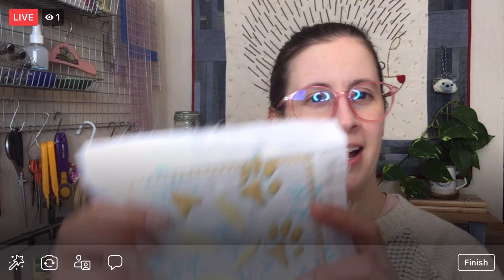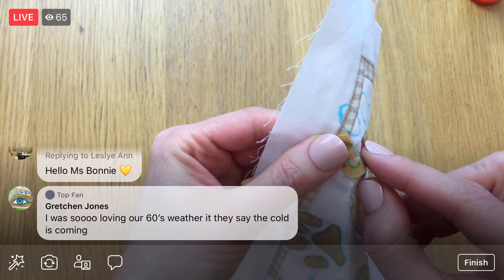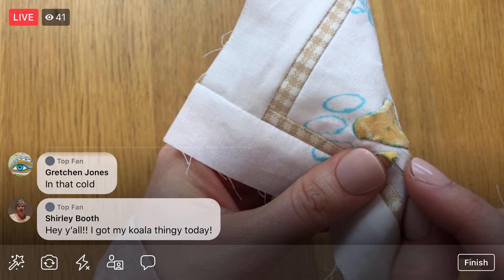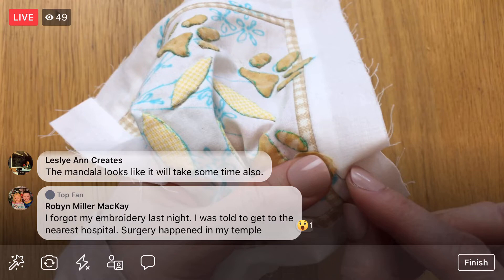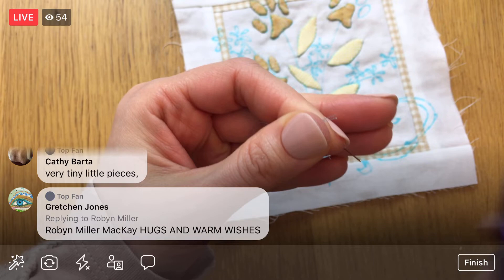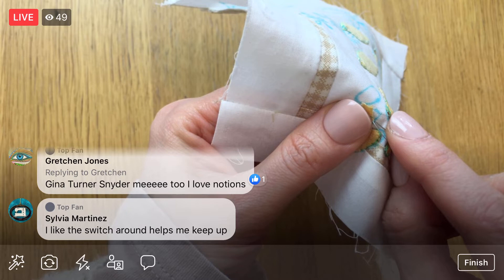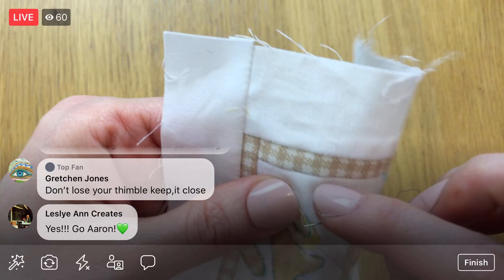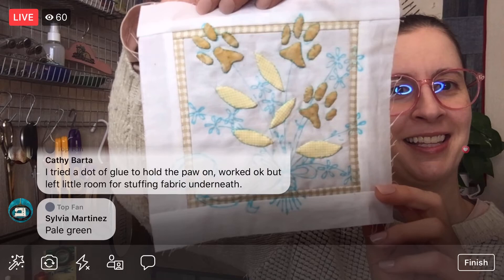Needleturn DONE! Stitch 'n' Paws- vid 10 - The Splendid Sampler 2 quilt along - LIVE sewing (replay)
Needle turn appliqué on the Stitch 'N' Paws block on The Splendid Sampler 2. - LIVE sewing with Alyssa on Facebook.

Stitch 'N' Paws block by Richy Lainson, Jr on page 71.

Let's help the Koalas - over $1,700 already raised! - our Koala fundraiser and stitch-along:

Products in this episode:

Straw needles
Sewline water soluble glue pen
Appliqué pins